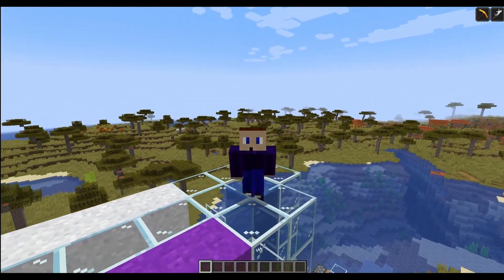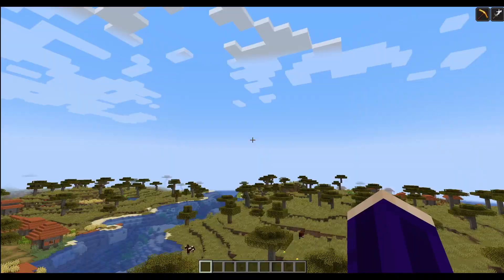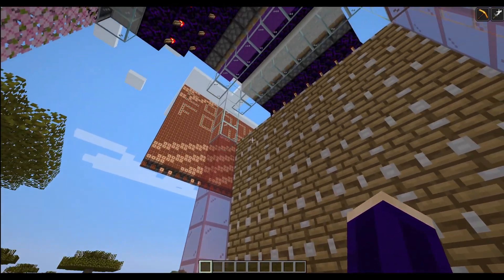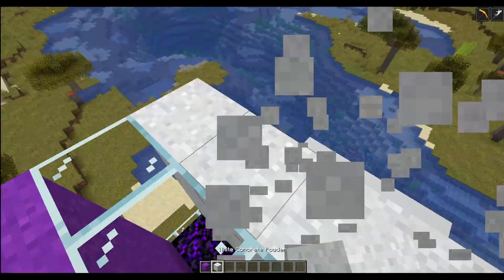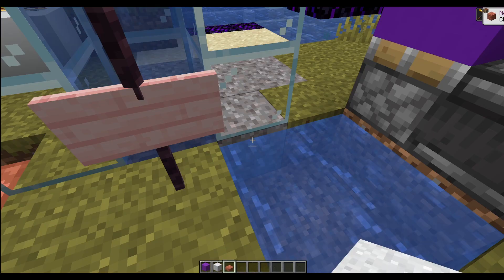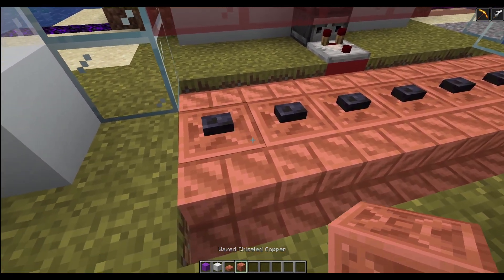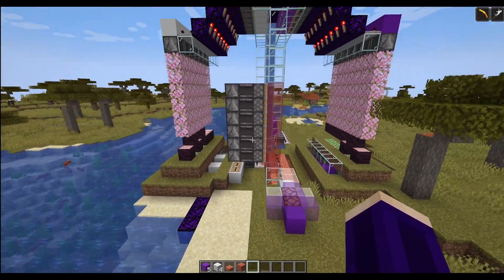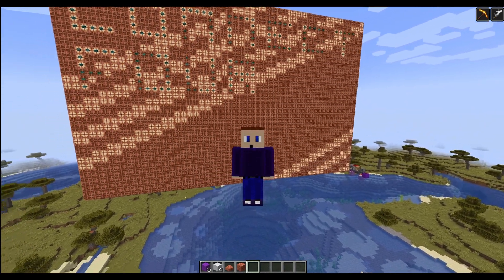I Built A Connect 4 Game In The Latest Snapshot!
I have been attempting to get better at redstone and I couldn't wait to try out the new blocks coming in 1.21 so I hopped into the latest snapshot and knocked out multiple objectives at the same time and made a short video for you to enjoy. Let me know if you want a helping hand building this redstone game in minecraft! I'm still learning redstone but would be happy to help with what I can. The more people asking, the more likely I am to make a video on it. I do read all my comments, thank you for your support and for being here!

Feel free to check me out on twitch, I stream from time to time: